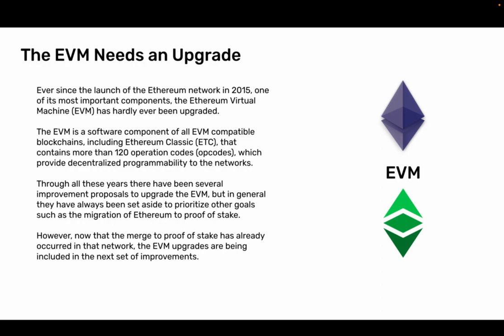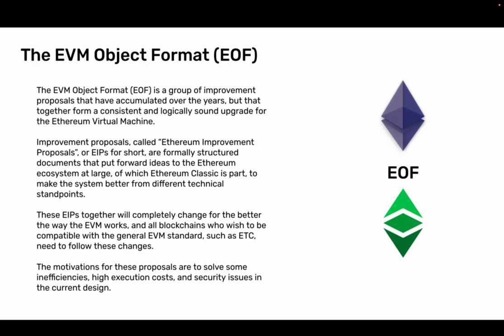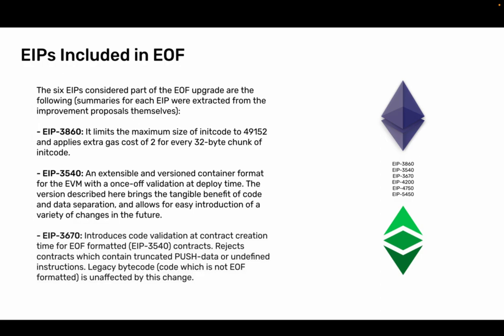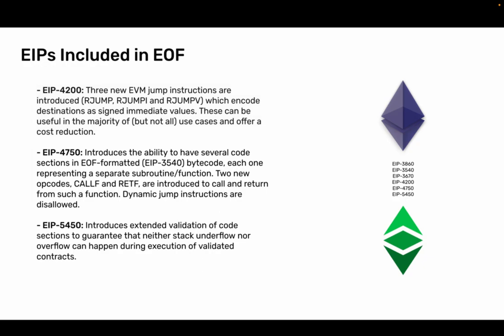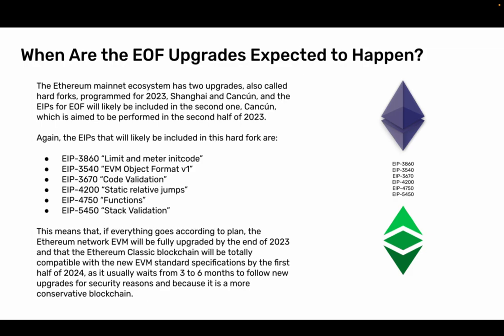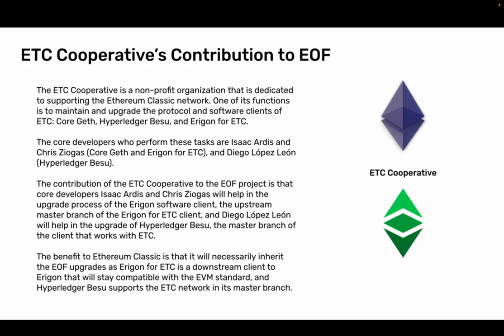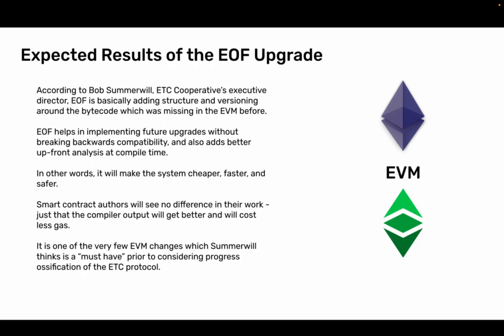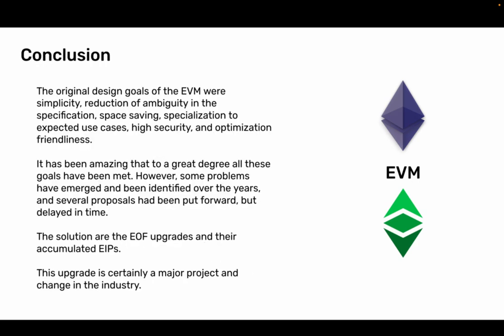The EVM Object Format EOF Upgrade Explained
The EVM Object Format (EOF) is a group of improvement proposals that have accumulated over the years, but that together form a consistent and logically sound upgrade for the Ethereum Virtual Machine.

Improvement proposals, called “Ethereum Improvement Proposals”, or EIPs for short, are formally structured documents that put forward ideas to the Ethereum ecosystem at large, of which Ethereum Classic is part, to make the system better from different technical standpoints.

These EIPs together will completely change for the better the way the EVM works, and all blockchains who wish to be compatible with the general EVM standard, such as ETC, need to follow these changes.

The motivations for these proposals are to solve some inefficiencies, high execution costs, and security issues in the current design.